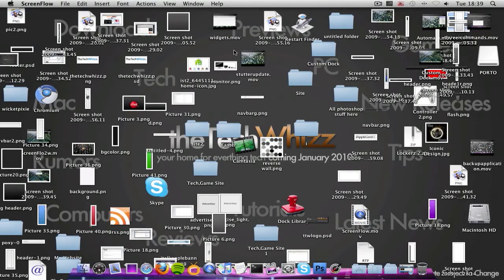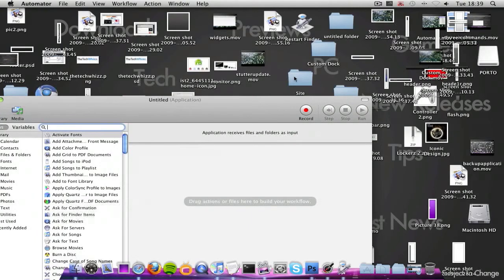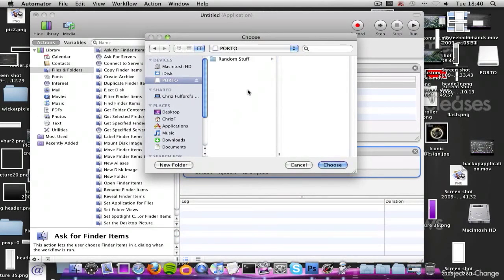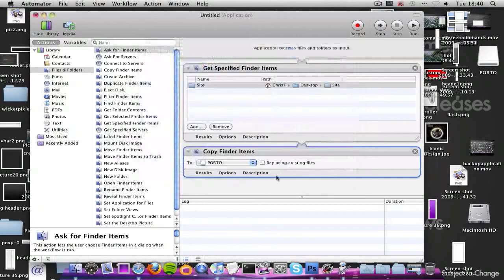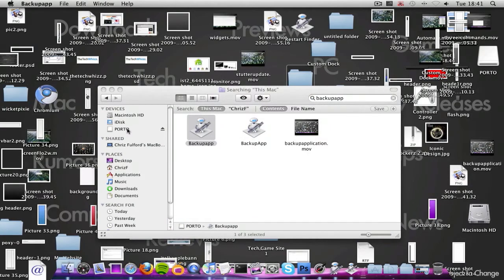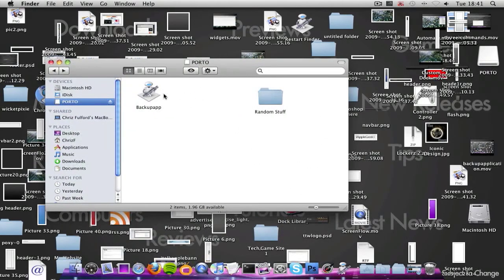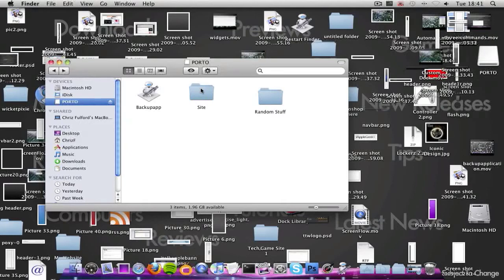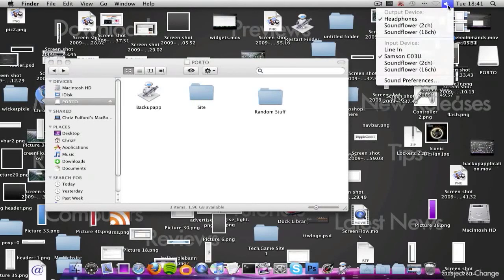How To Create A Backup App